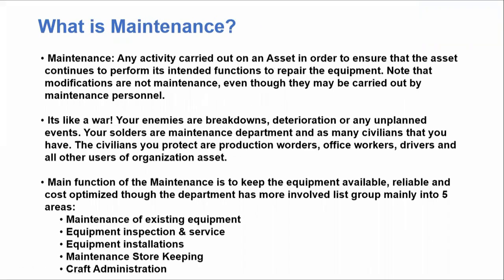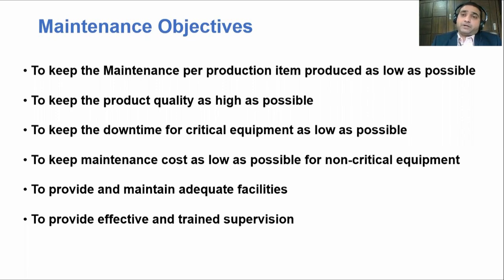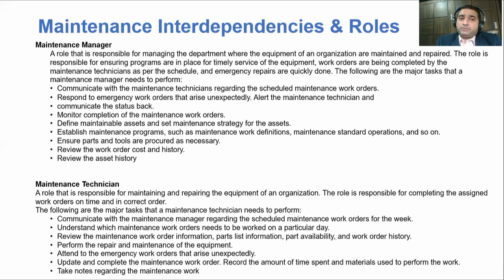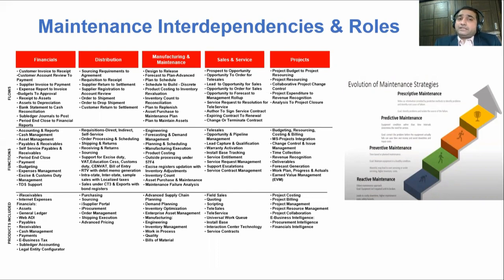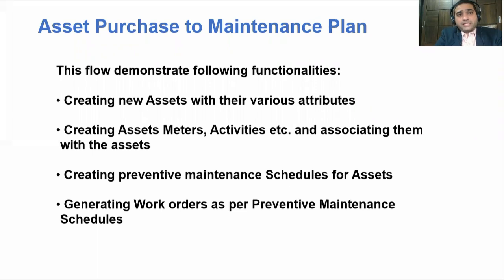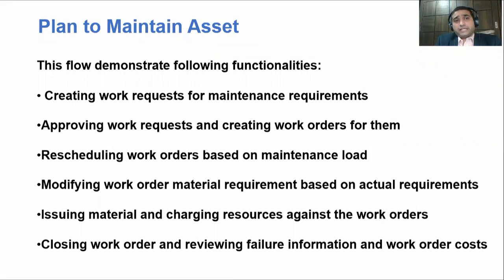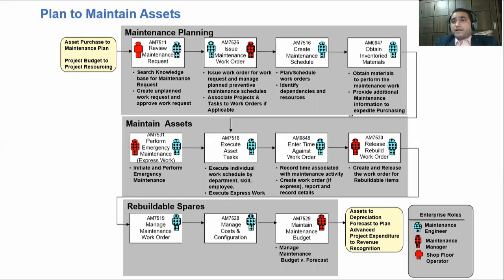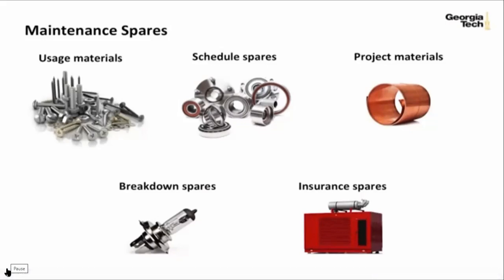Overview of Enterprise Assets Management 1